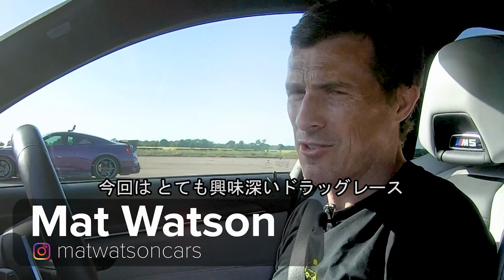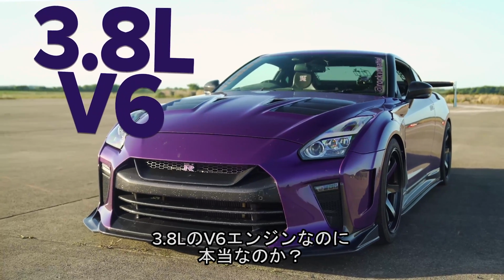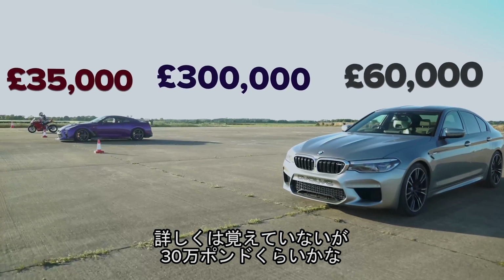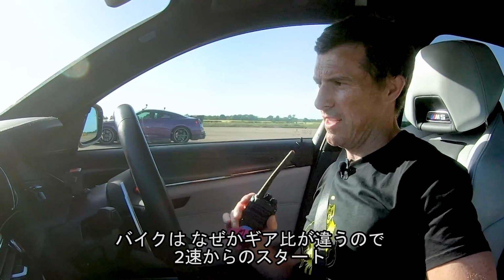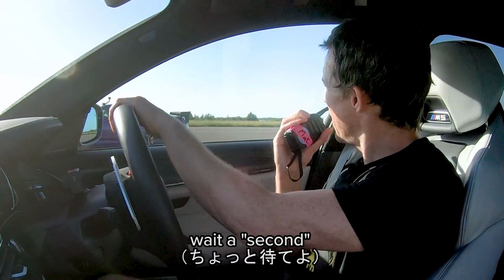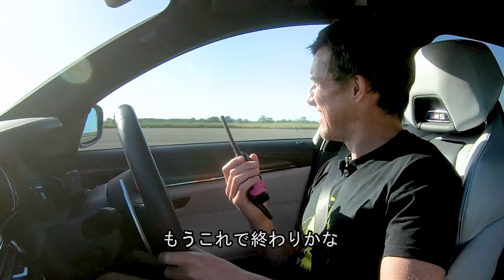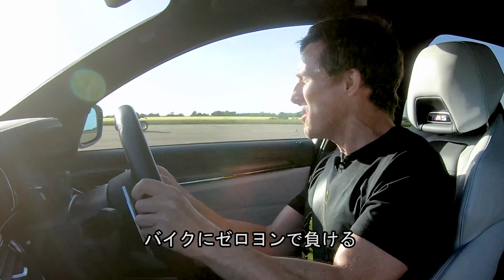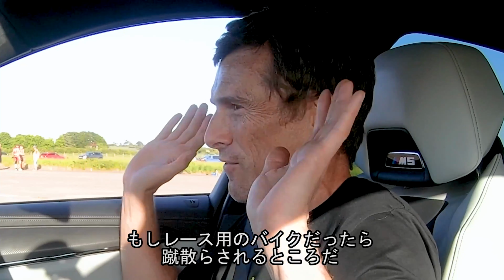【ドラッグレース！】日産 GT-R 1600馬力 vs ドゥカティ パニガーレ V4 R vs BMW M5 800馬力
今こそ、変わったドラッグレースの時です！

マットは、800馬力と950Nmの猛烈なトルクを生み出すEvolveによりチューンされたBMWM5コンペティションに乗り込みます。 これが最強の車だと思いますか？ 今回登場するGT-Rを見ると、なんとも思わなくなるでしょう。なんと天文学的な1,600馬力、1,500Nmのトルクを叩き出します！

このようなぶっ飛んだレースの場合、違いのあるライバルを連れてくる必要があります。 だからこそ、3番目でかつ最強のライバルはドゥカティ パニガーレ V4 Rなのです！221馬力と112Nmのトルクを発揮する998ccV4エンジンを搭載しています。 これだけを見ると大したことはないと思うかもしれませんが、重量が193kgしかないことを忘れないでください！

では、勝者は誰になるでしょう？
この動画を最後まで見て、それを確認してください！